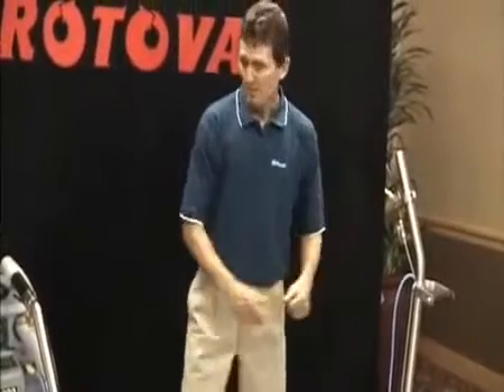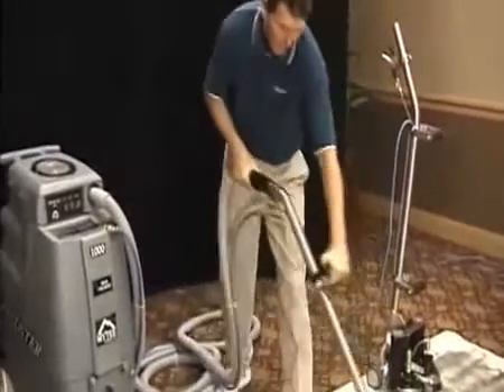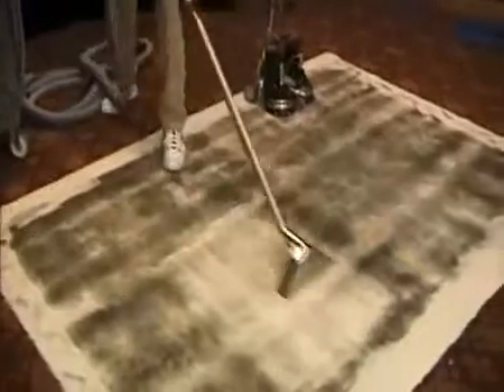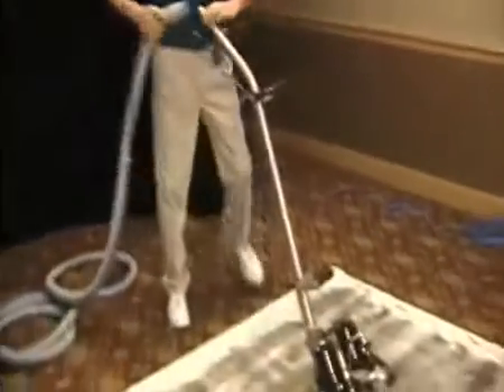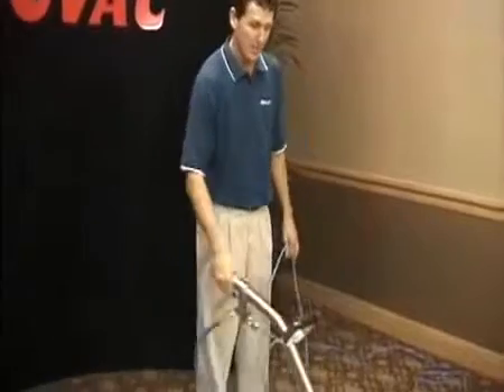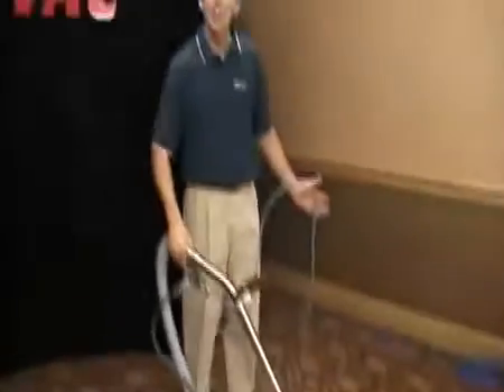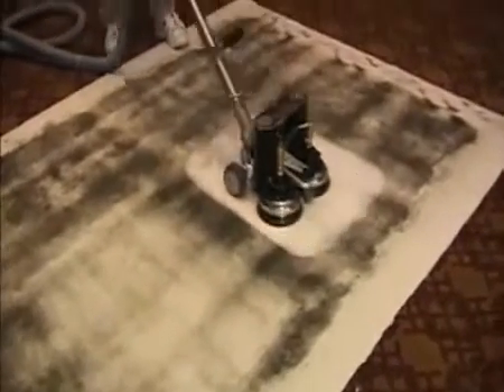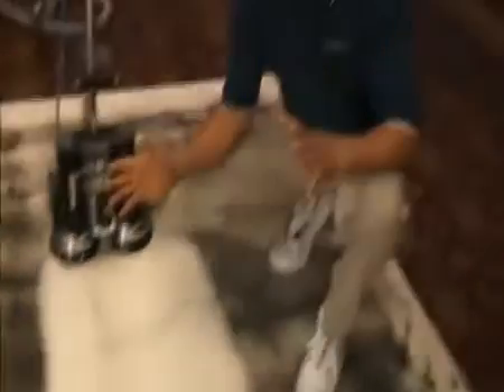Preferred Carpet Cleaning & Floors